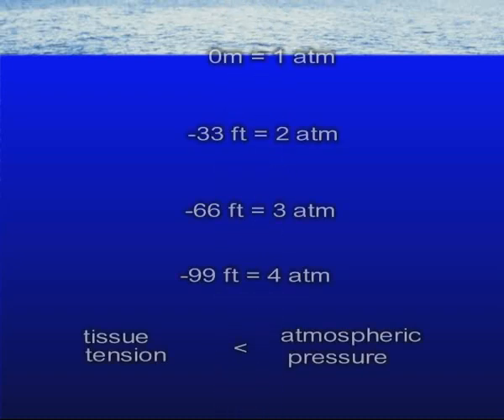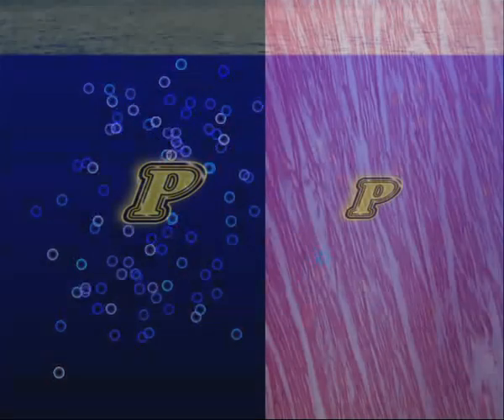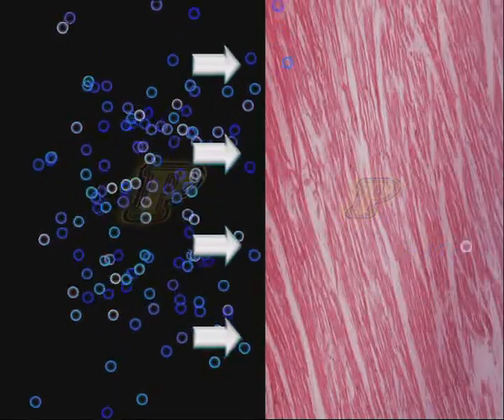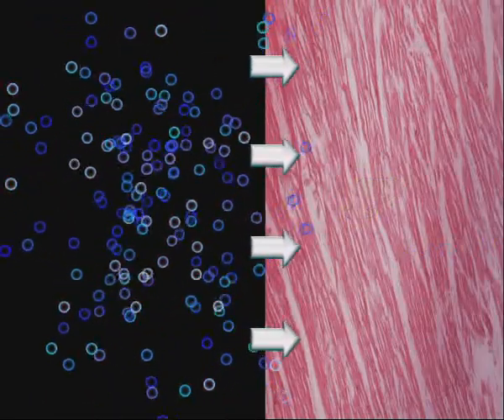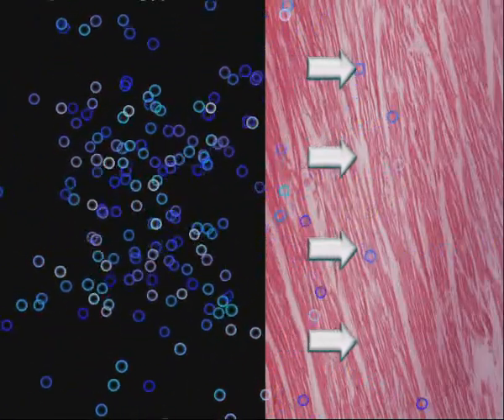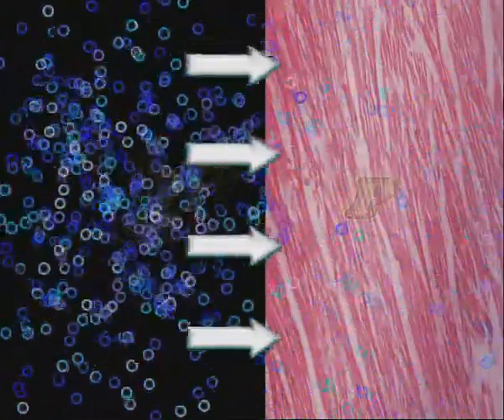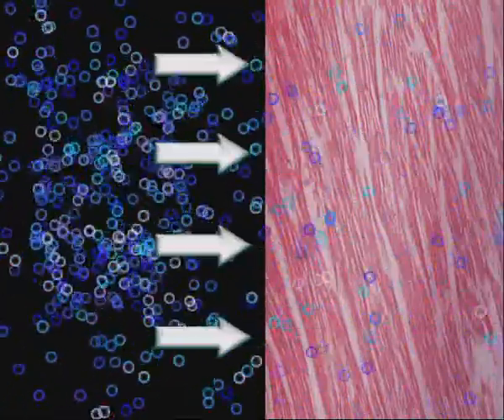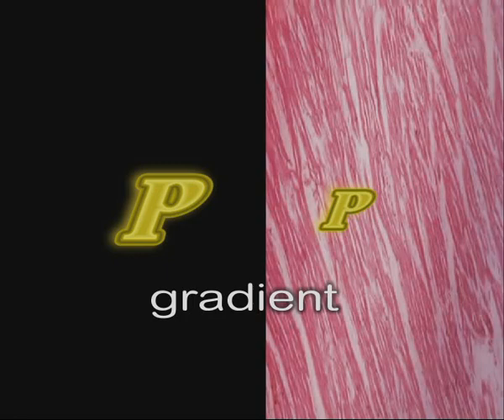Curso 2 estrellas 3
2 estrellas